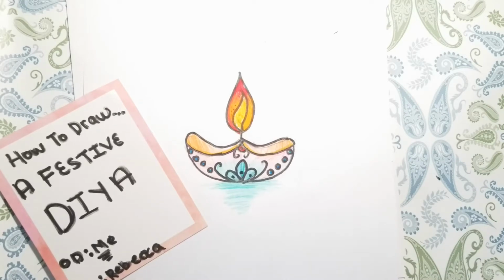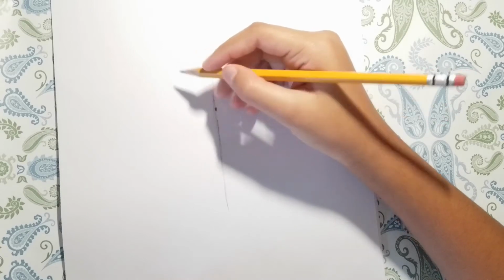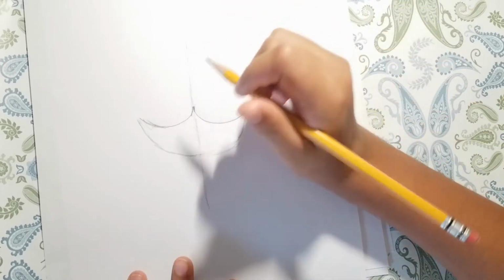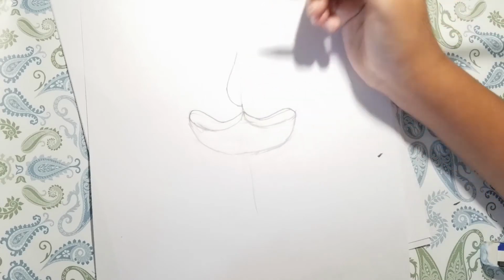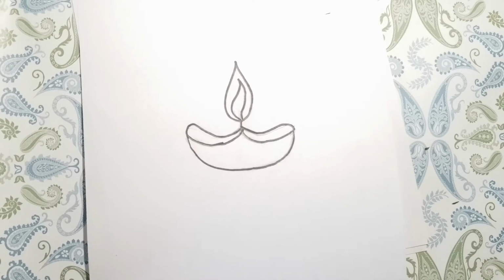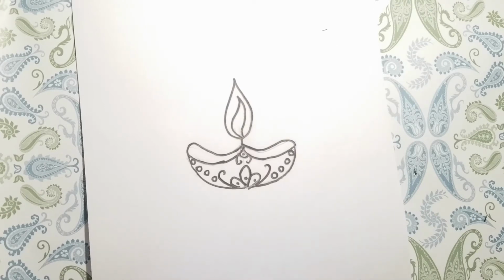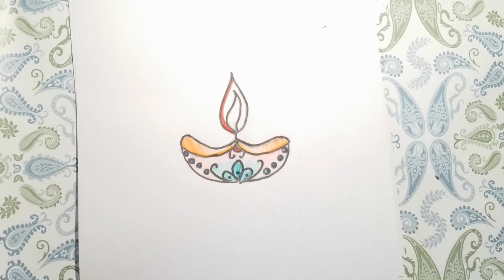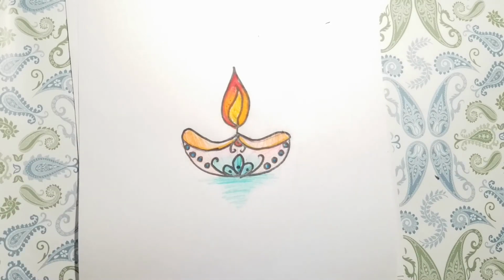How To Draw A Diya - Easy Steps!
Celebrate this Diwali with 'Draw with Rebecca'. Take a break from screen and get creative!!  Draw a beautiful festive 'Diya'..Super easy, simple steps..Kids can draw along with this video..Happy Diwali!